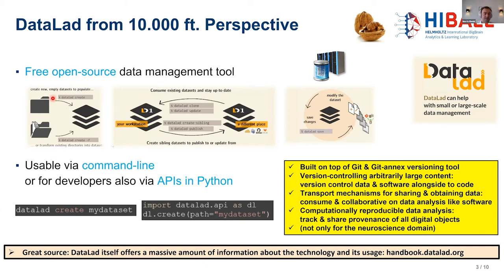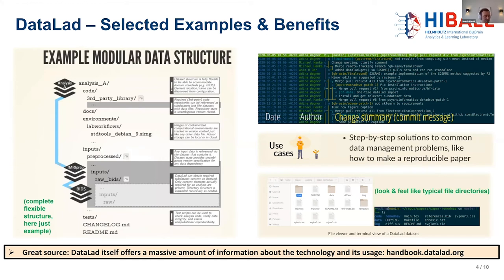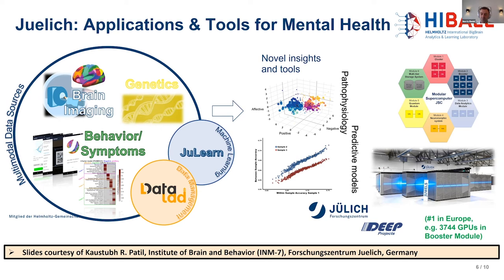Day 1 - 04. Short introduction to DataLad and Jülich activities (Morris Riedel)